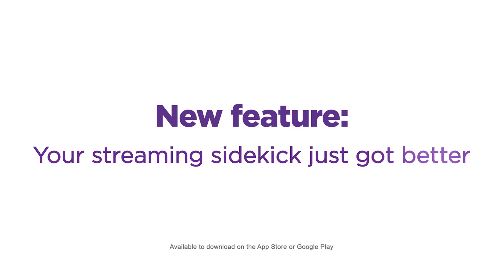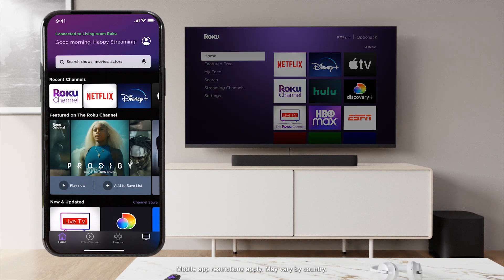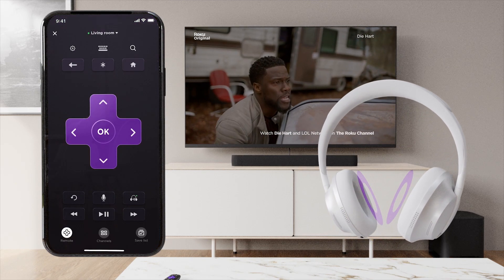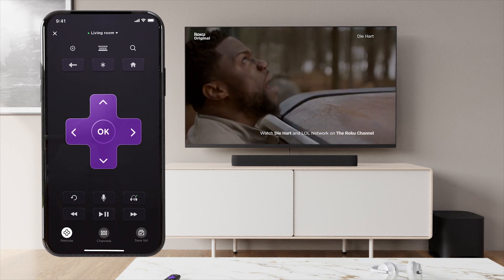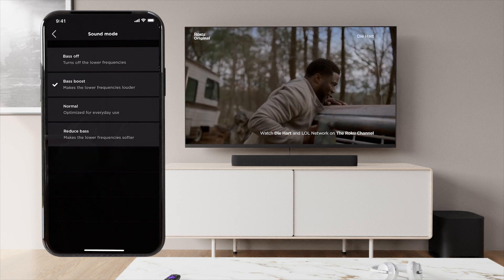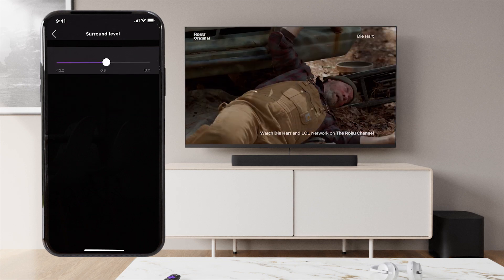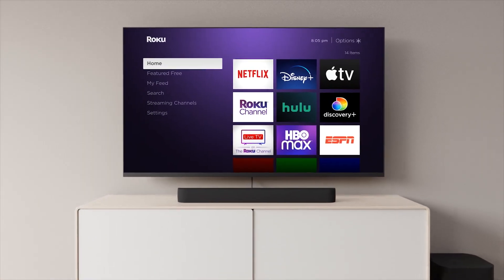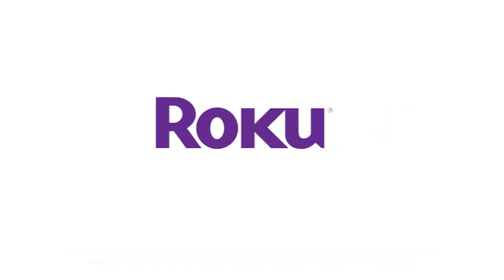New wireless private listening is here | Roku OS 10.5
Now you can pump on the volume on your favorite pair of wireless headphones when you connect to the free Roku mobile app. Wireless private listening is fully supported in Roku OS 10.5 with seamless audio/video sync. Plus, now Roku audio users can adjust sound settings in-app, without interrupting the action onscreen.